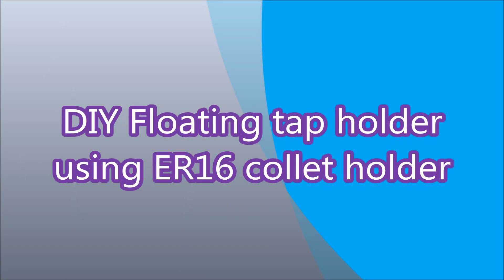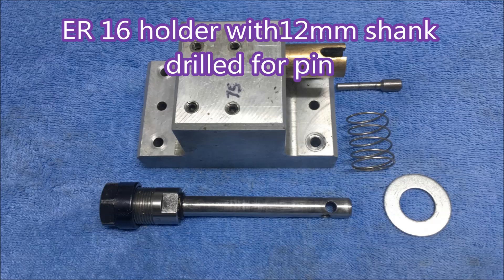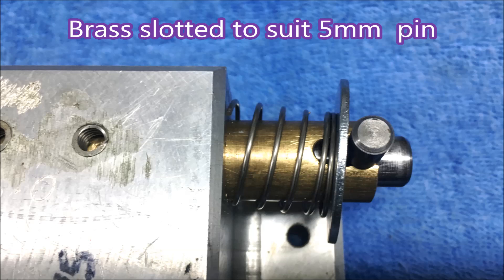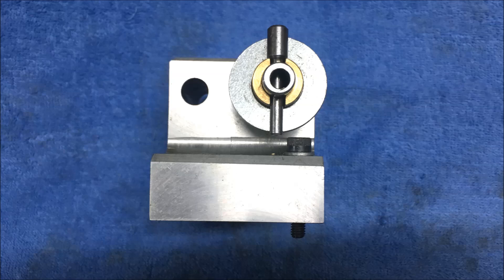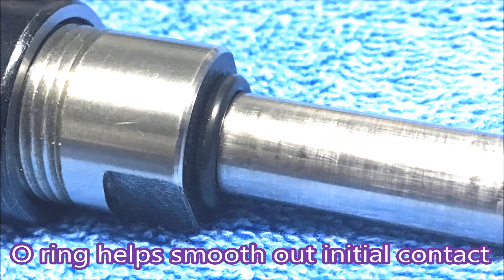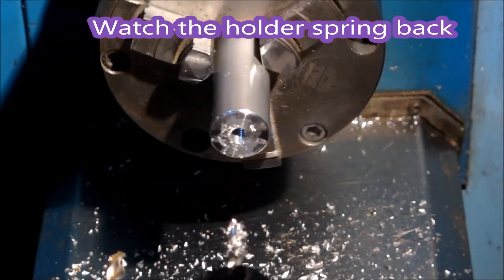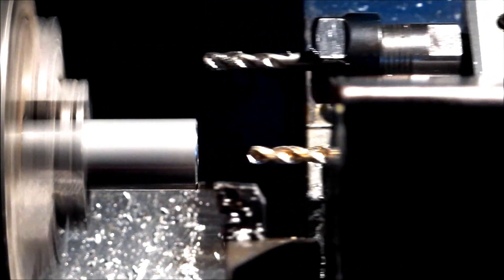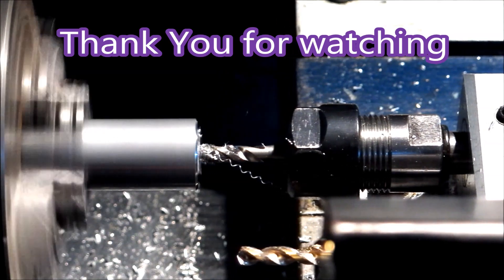Home made ER 16 Floating tap holder for use in my cnc lathe, rigid tapping not advisable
I was asked by a viewer for details of my tap holder,. I hope this video does the job. ER16 collet holder is modified to work as a floating tapping head in my small cnc lathe